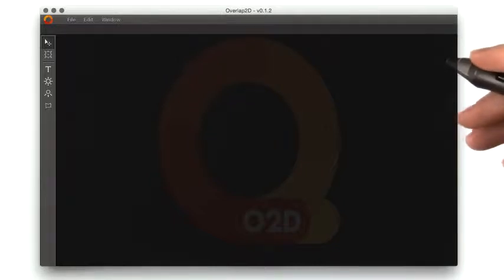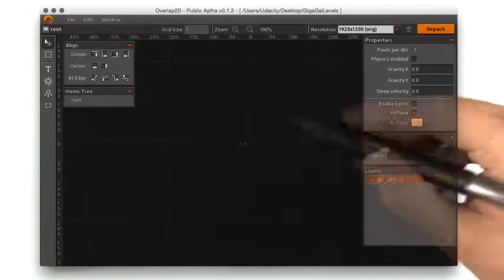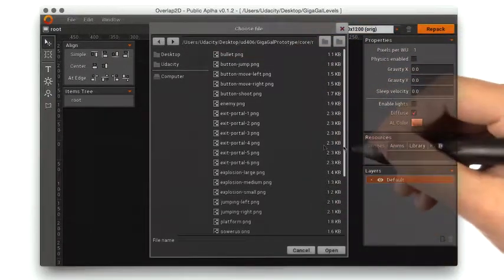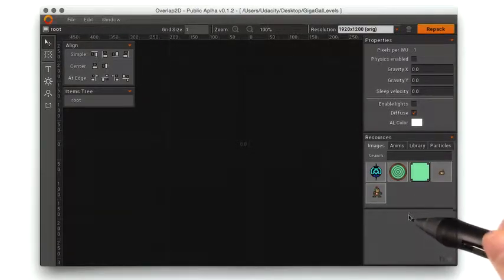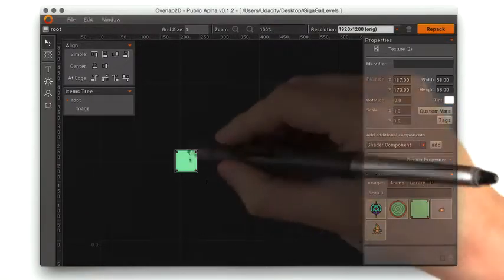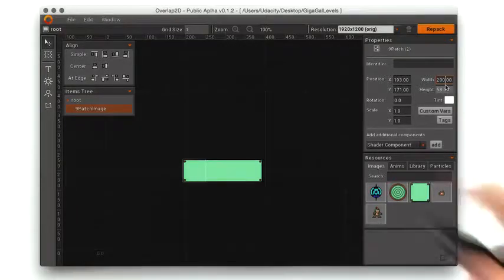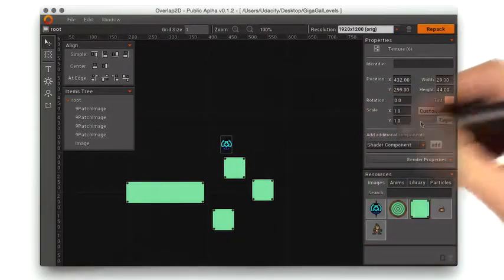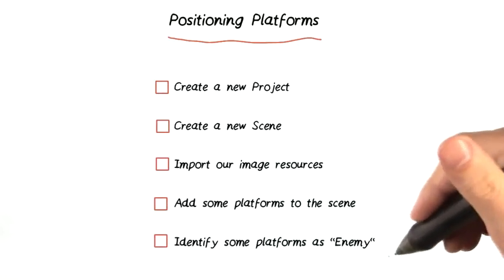computer make game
that is creative games coding